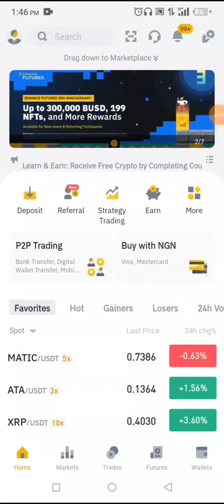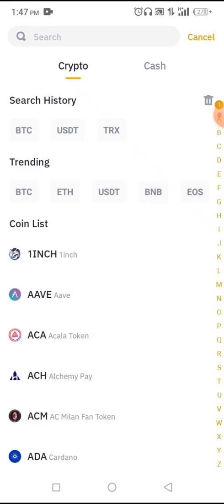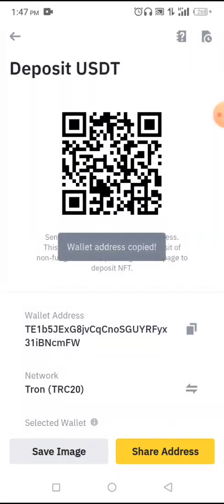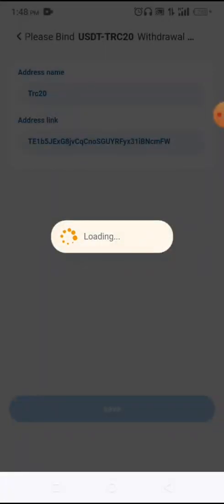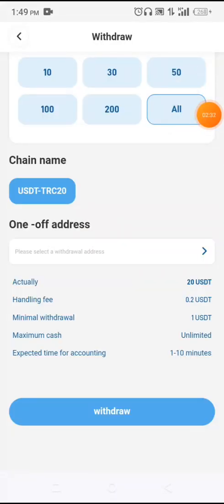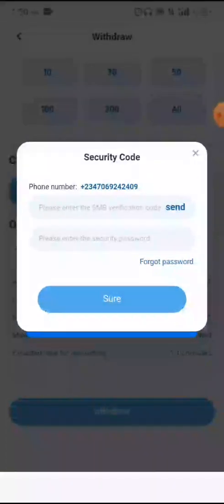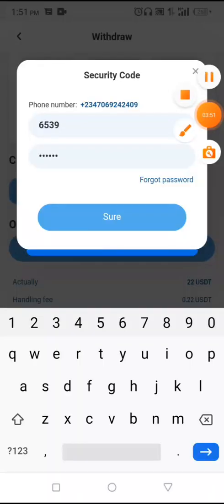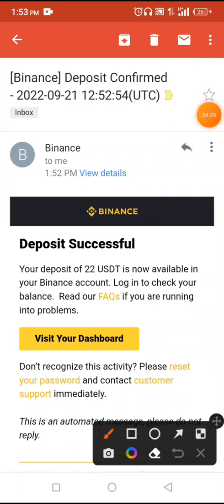HOW TO MAKE WITHDRAWAL OF YOUR EARNINGS ON TMG-BALL. (Recording of my withdrawal in USDT)earningapp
My USDT withdrawal experience from TMG. Simply easy and fast.

To sign up and start earning send a direct message to me for further guidance here